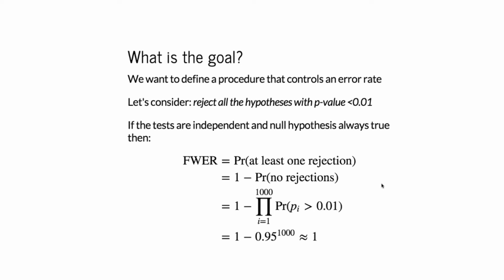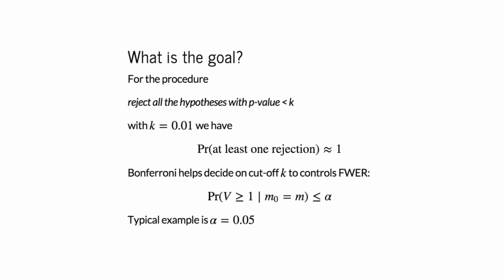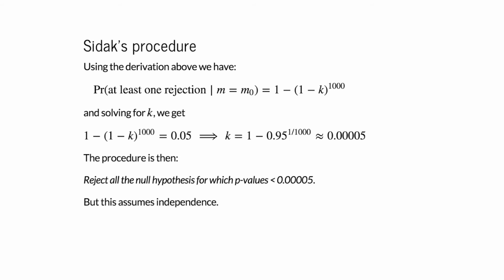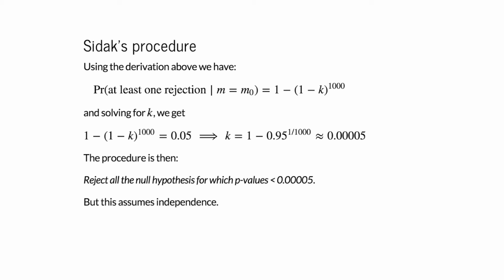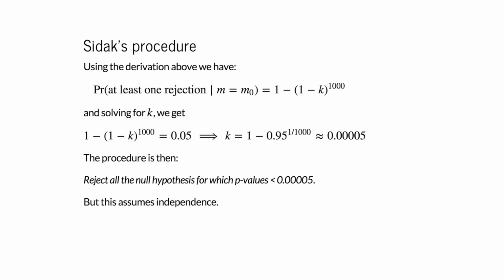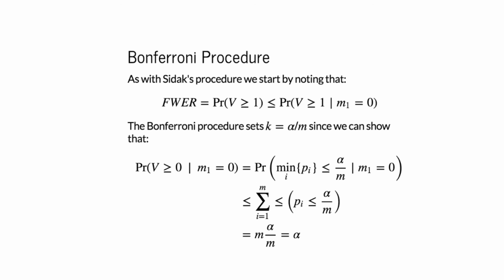HARPH525T115-V038800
ph525x_s--_ss--_u--_c--_11302015_amy_v1fa_t03-_edxmstr_v1.mp4